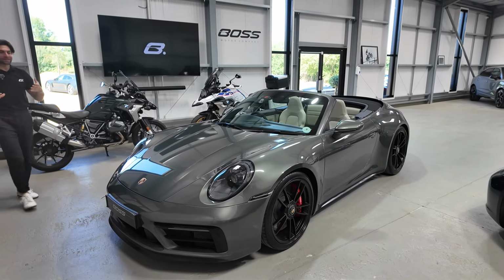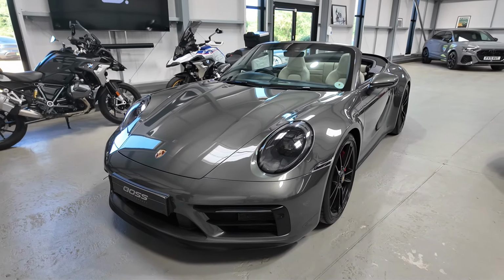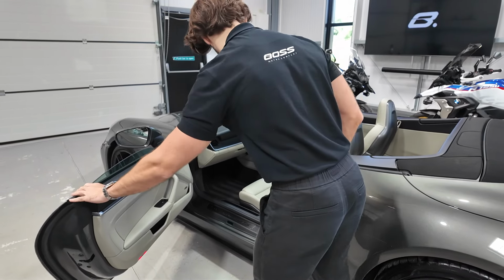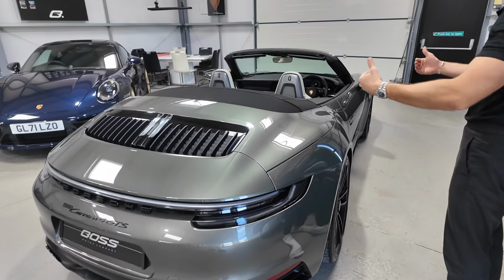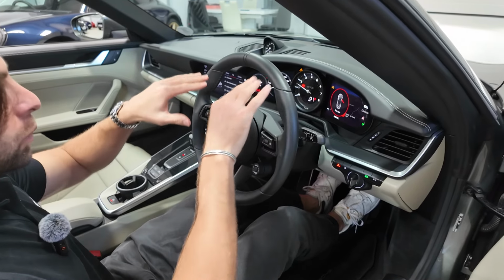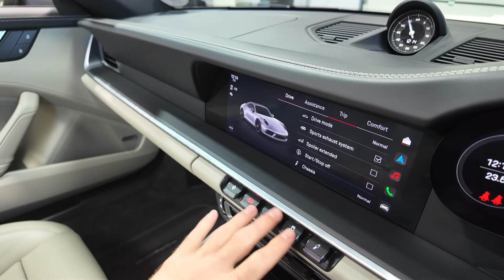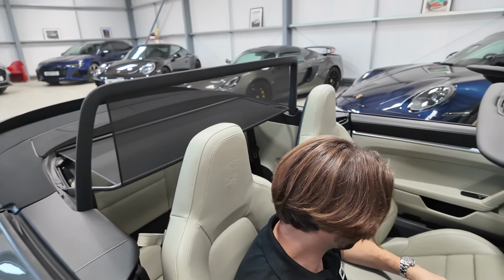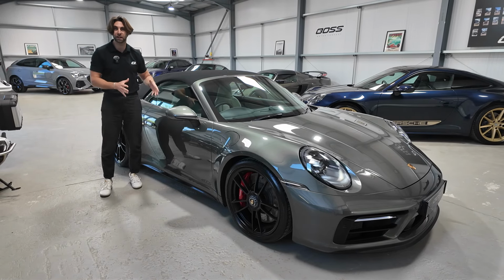2022 Porsche 911 GTS Cabriolet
Presented in Aventurine Green Metallic with Black / Iceland Green two-tone leather interior.